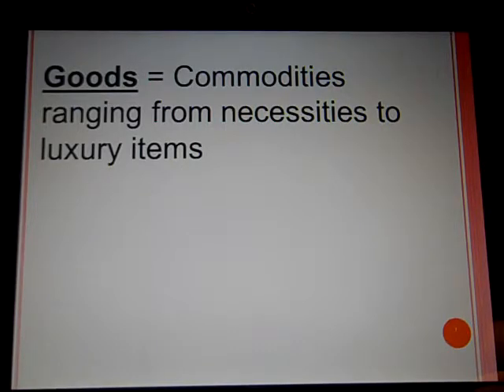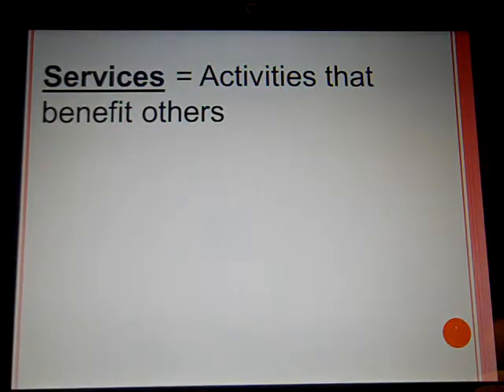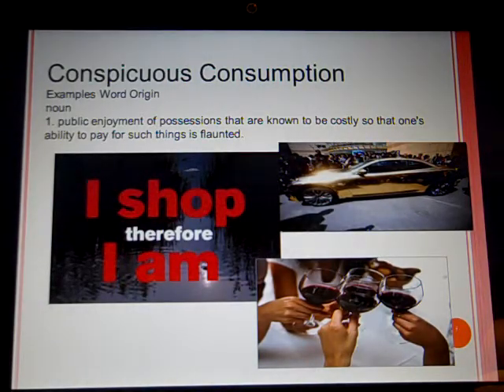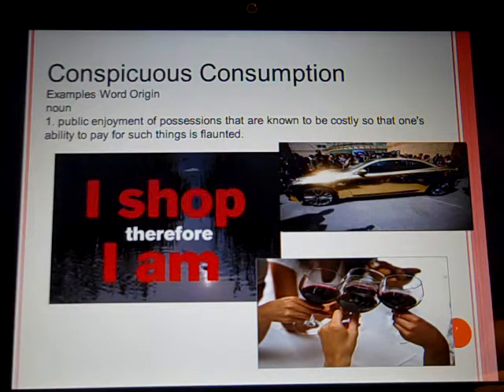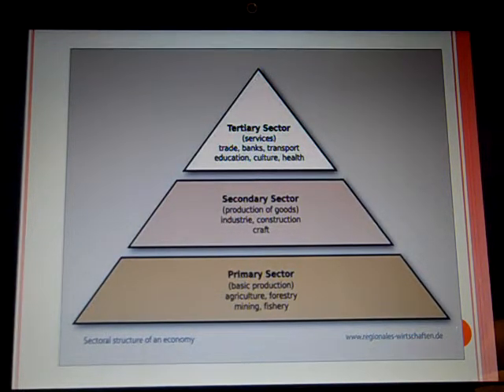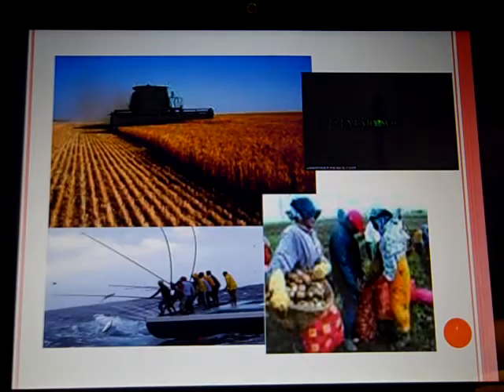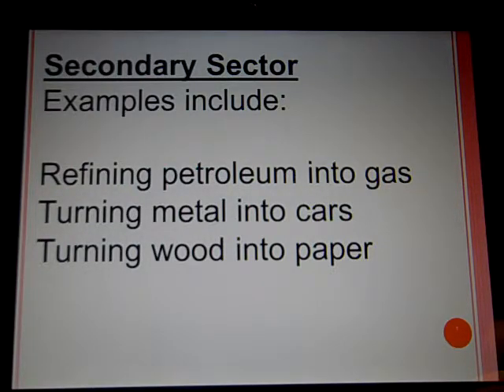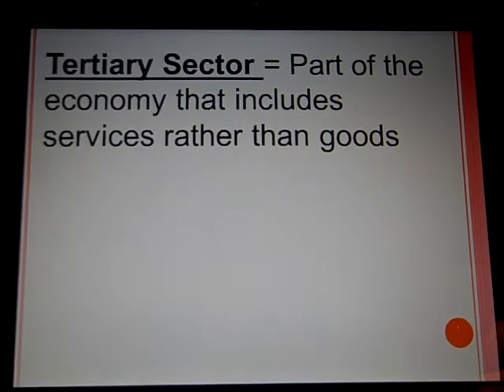Brandon Dean Economy video lecture Soc GWHS 2015 1